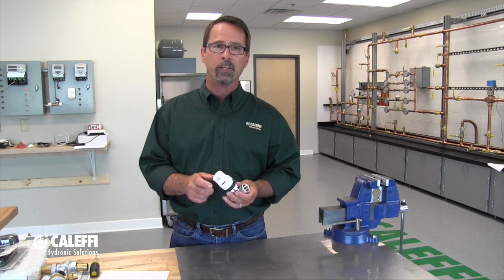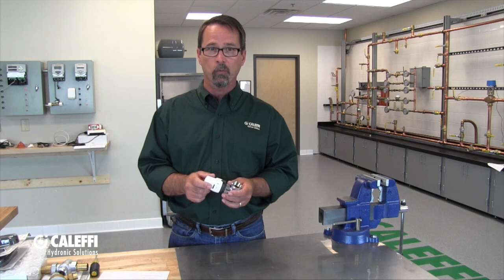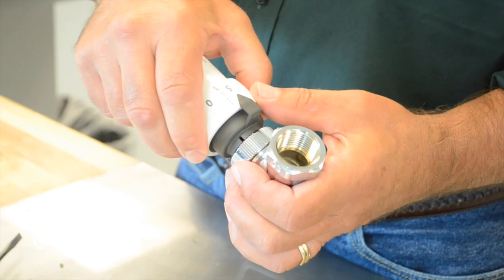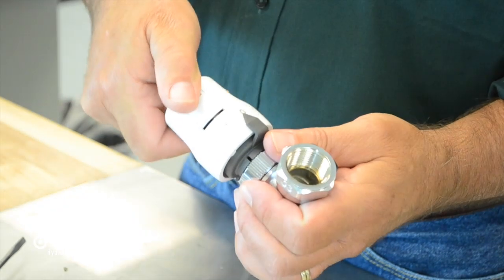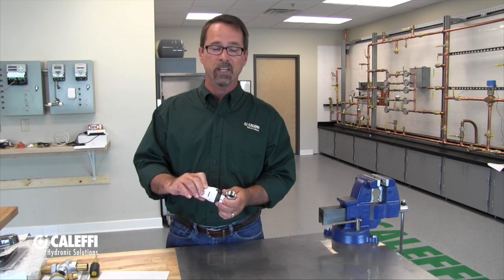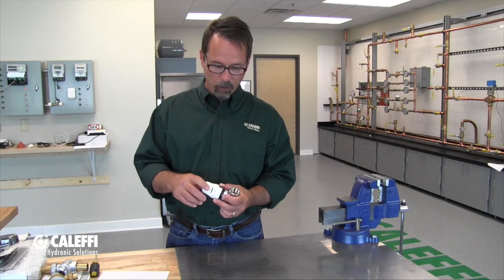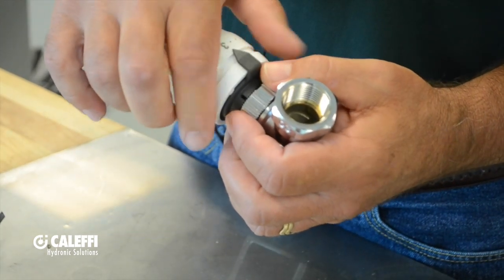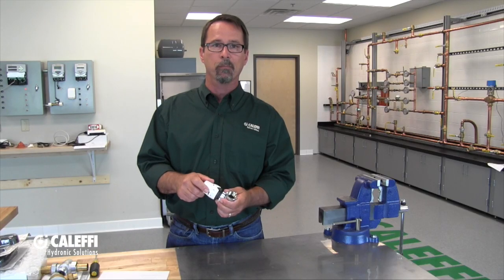Is there a fixed/adjustment feature on the Caleffi Thermostatic Radiator Control Head?